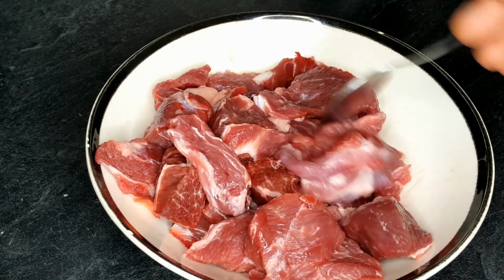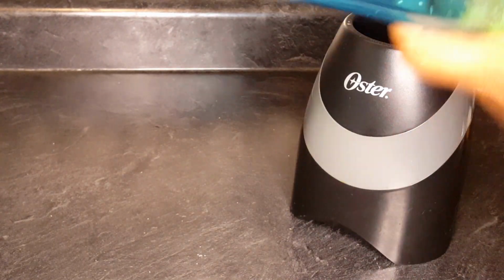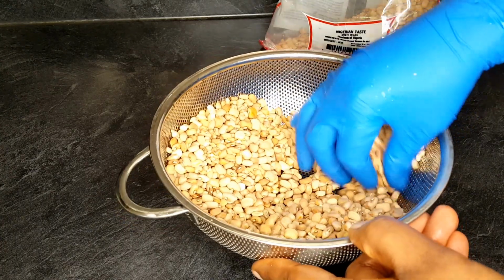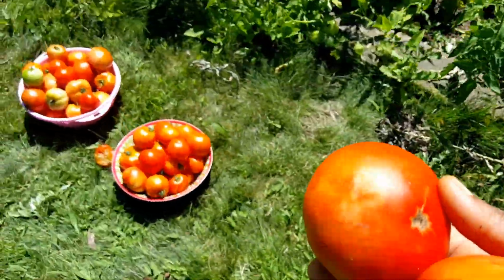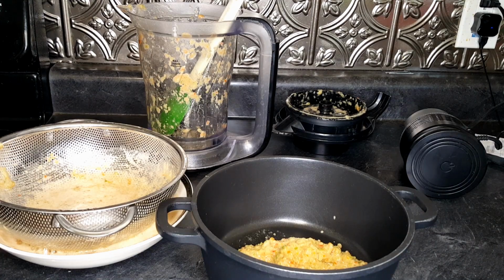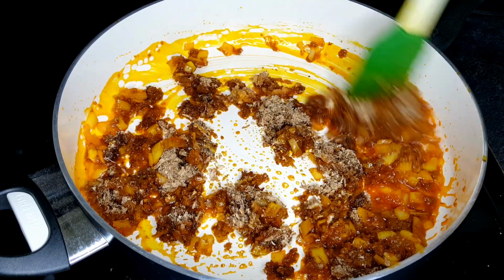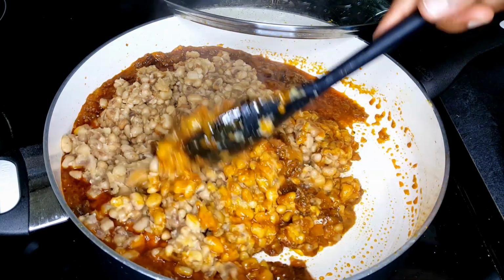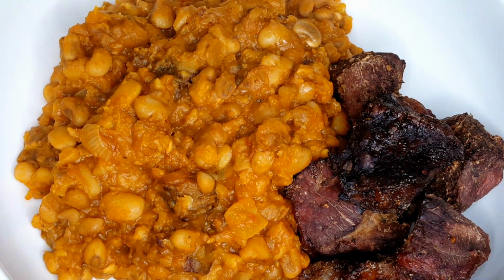The Best Testy Beans That Went to UN/ How to make beans recipe.